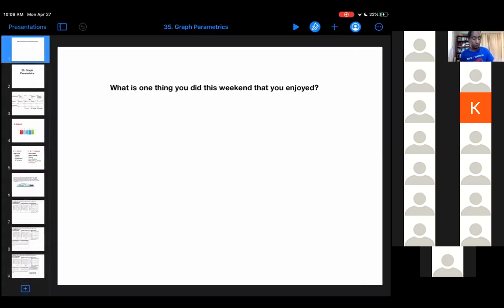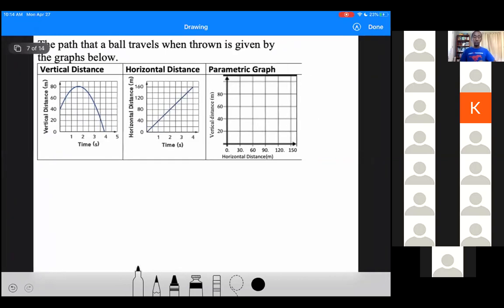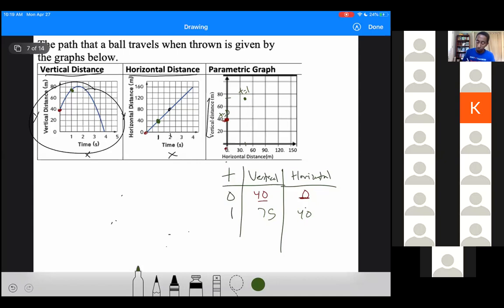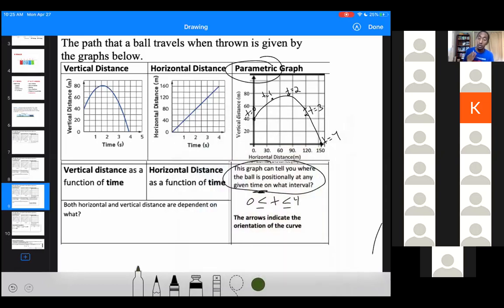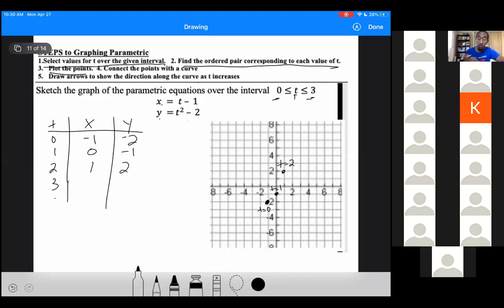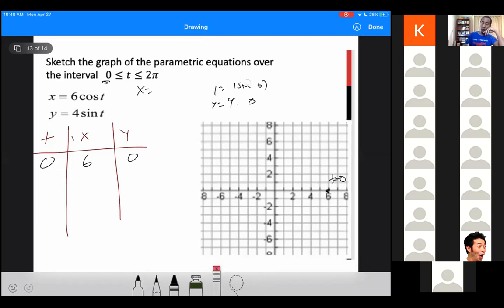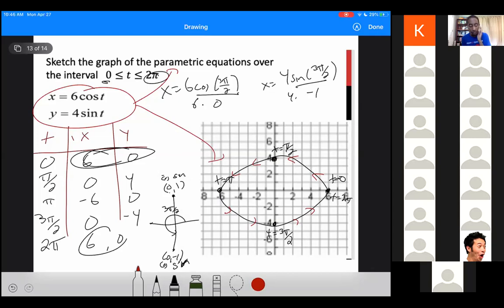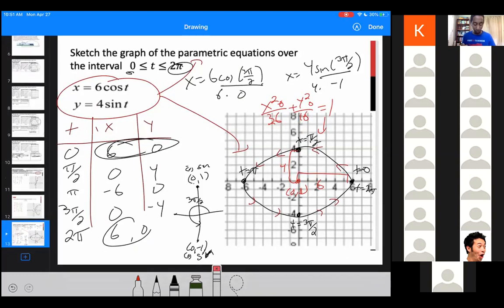Fast Track 35. Graphing Parametrics